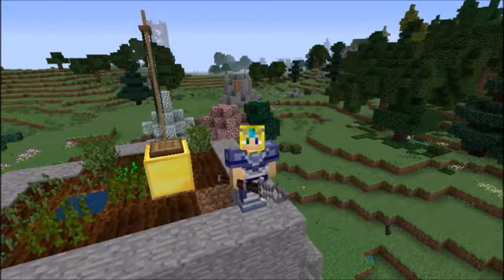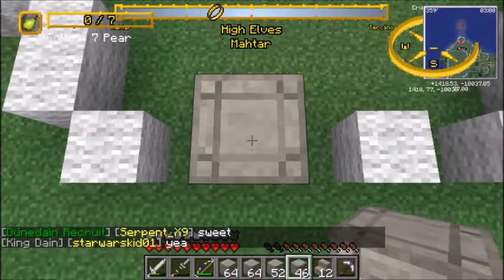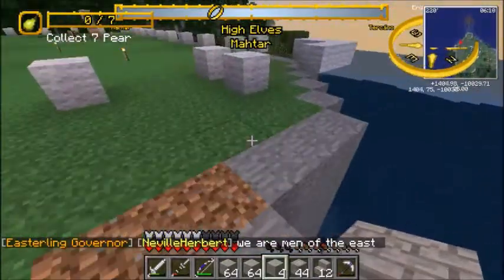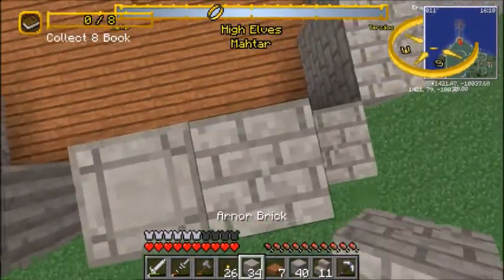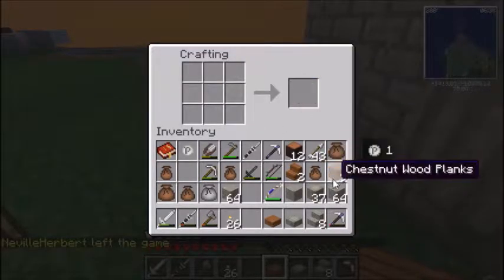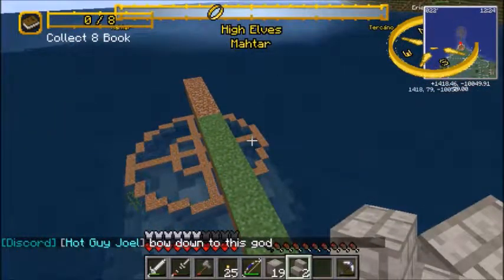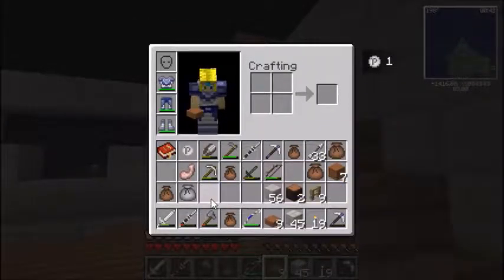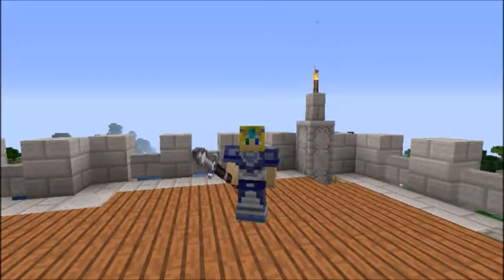Let's Build Narduhal - Episode 2 - A Tower Rises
We begin our first real building, the Northern Tower! The gateway to the eventual Bay Tower and the Walls, as well as the future home to two of our companions.